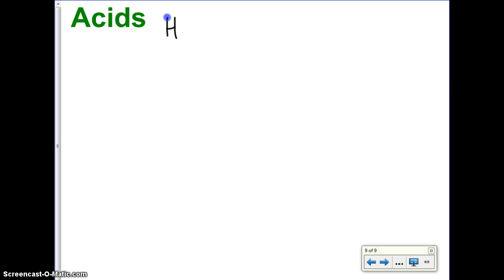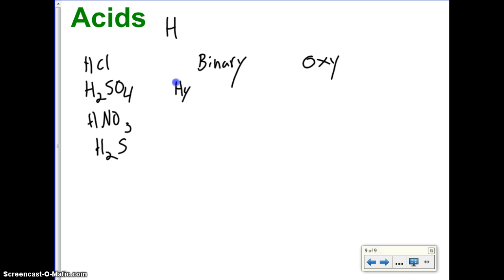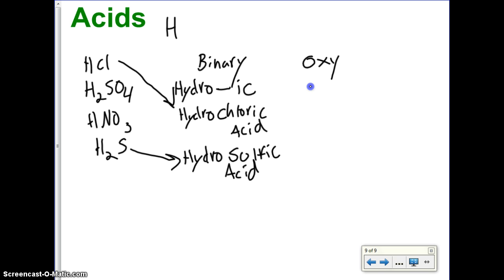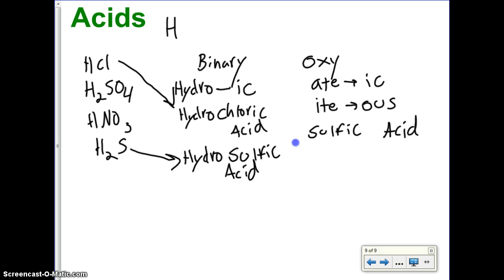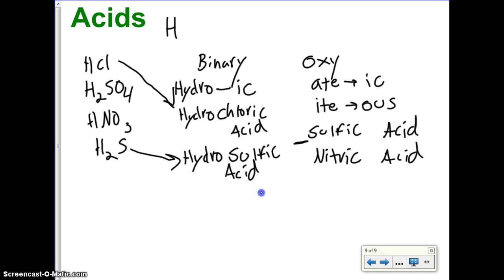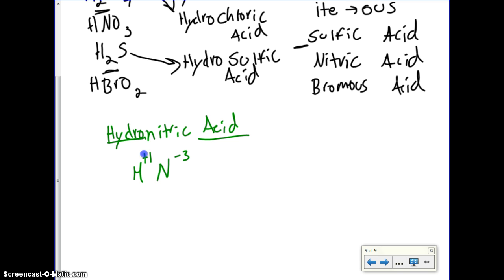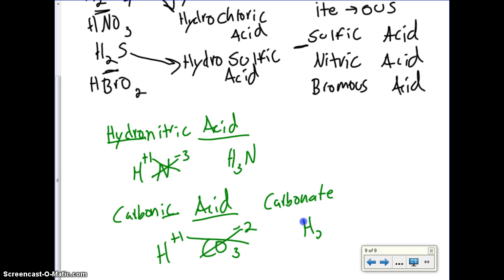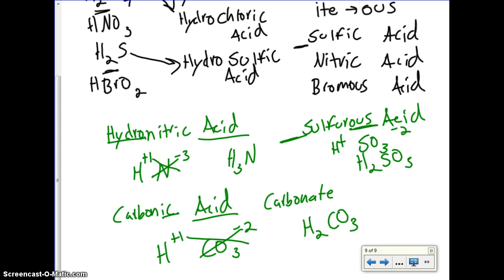Acid Compound Naming (Video 4)